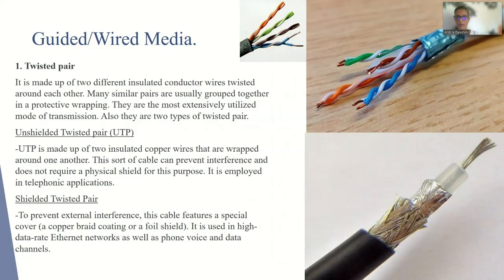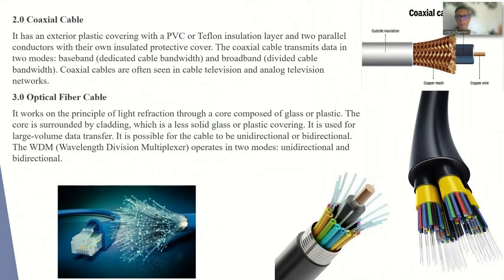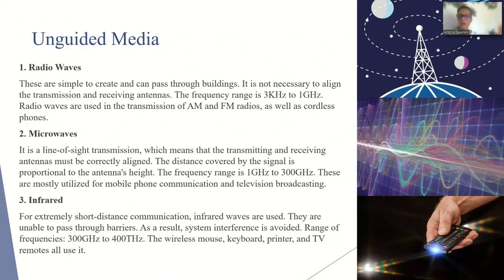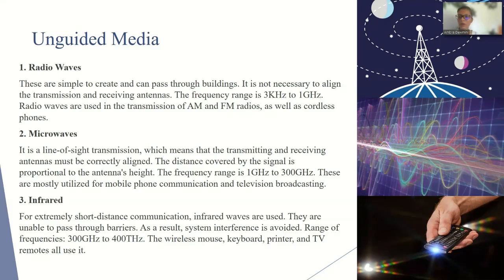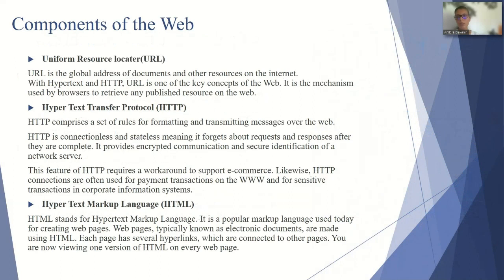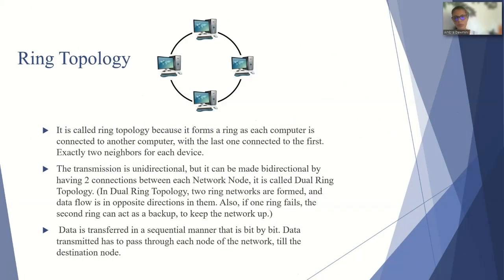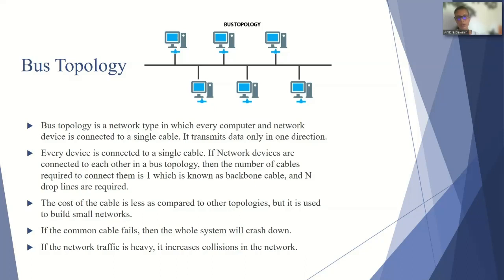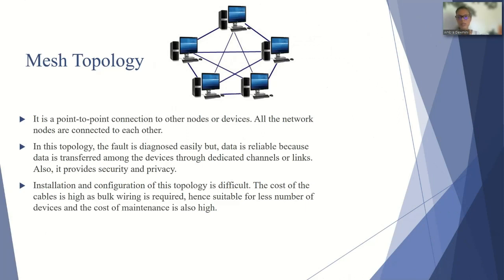Foundation of Computing_ OTHM_ Task 2 Presentation_ Part 4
S.A.Ambra Dewmini Hamy
OTHM Batch 09/ 10
ICBT Campus
Task 2 Presentation
Part 4